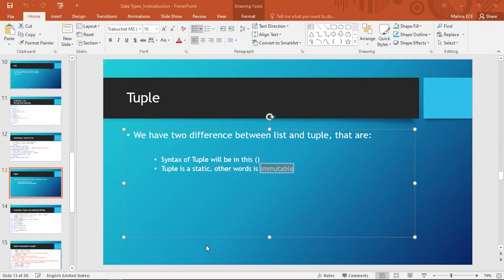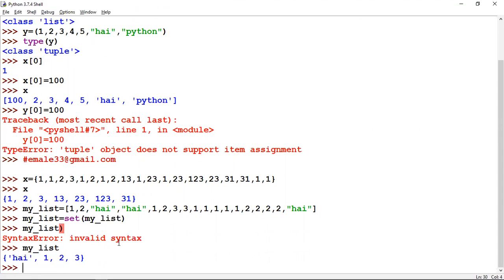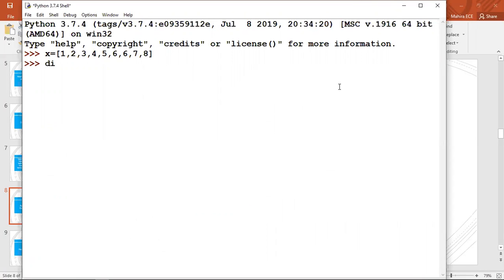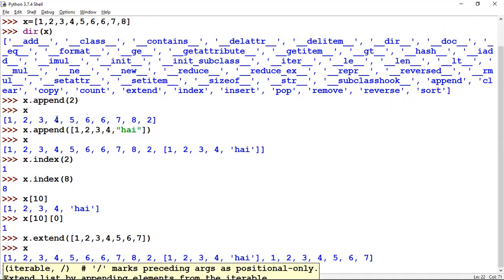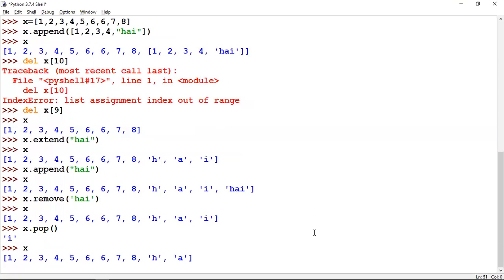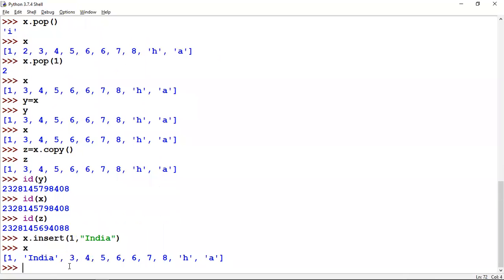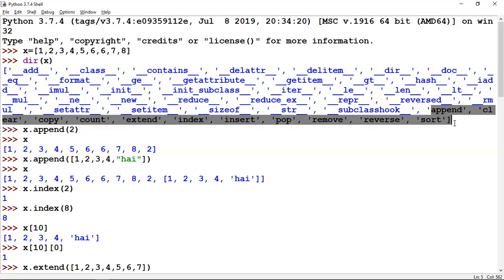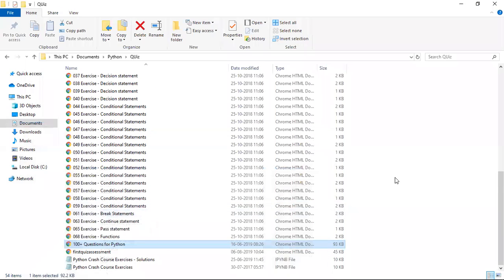DATA SCIENCE WITH PYTHON BY BHANU MAHIRA @ 6281653577